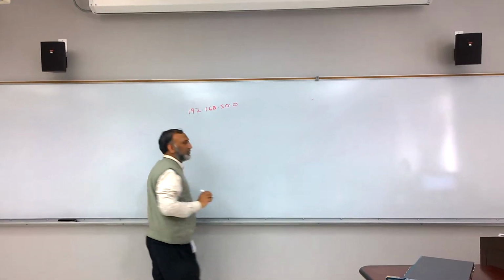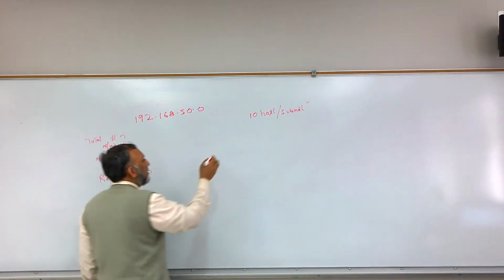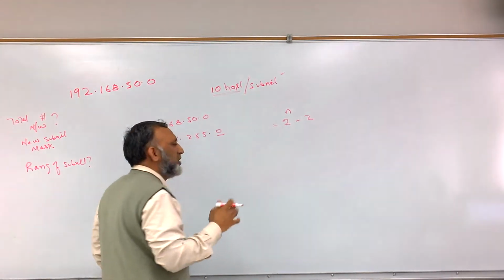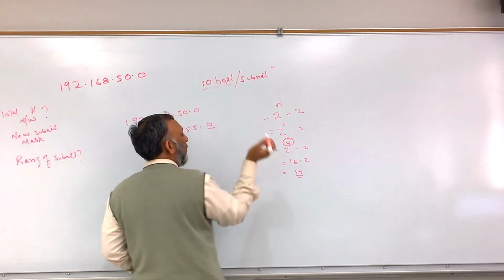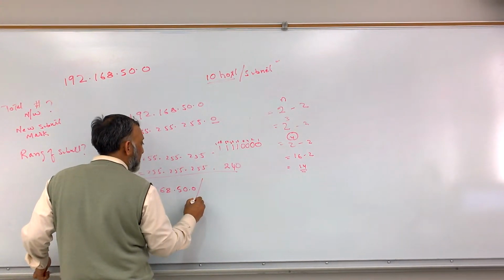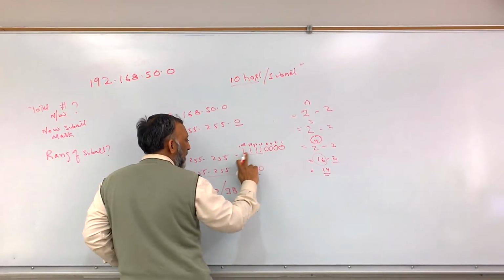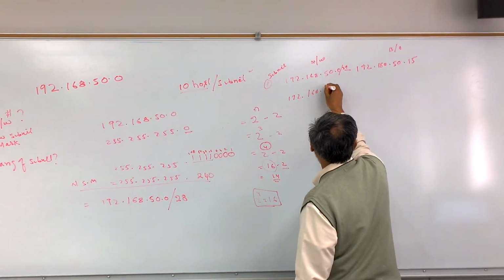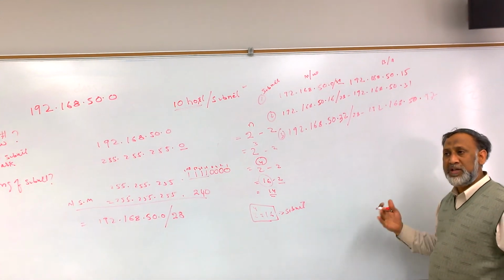Subnetting by Mohammed Salam at Robert Morris U.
A quick explanation of subnetting